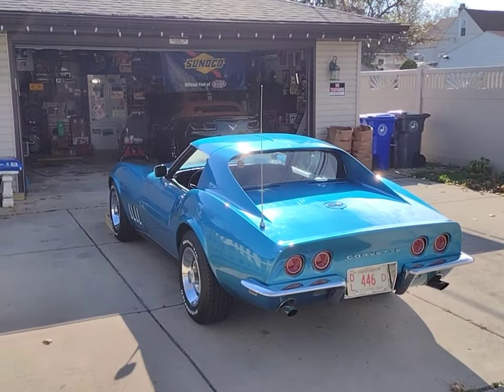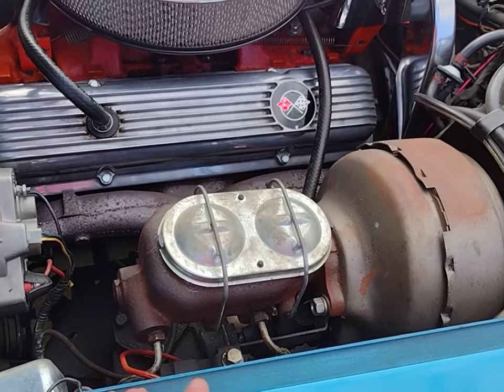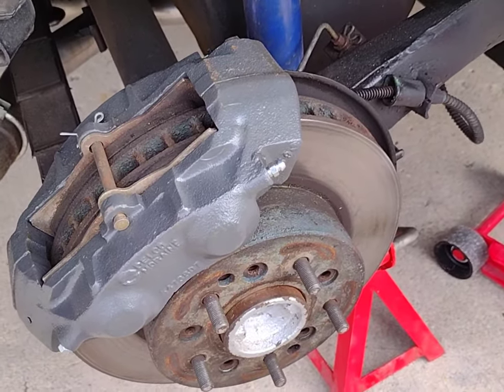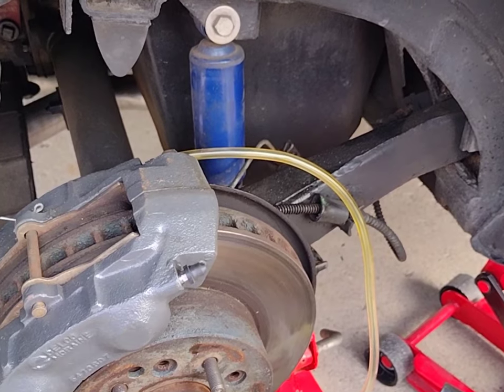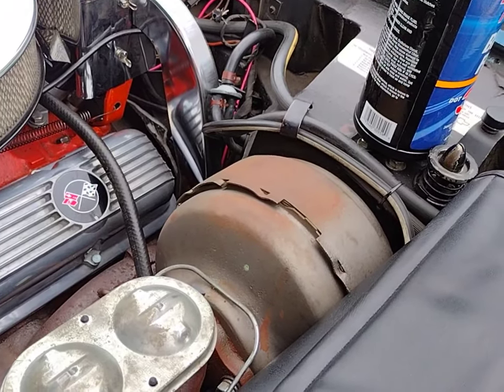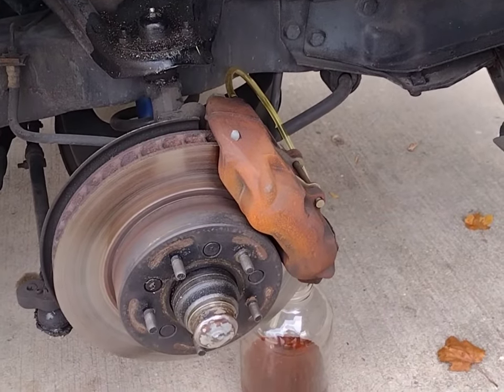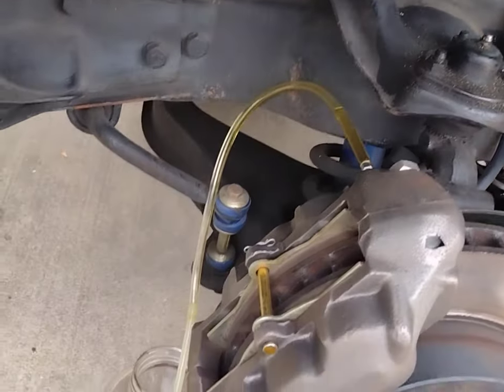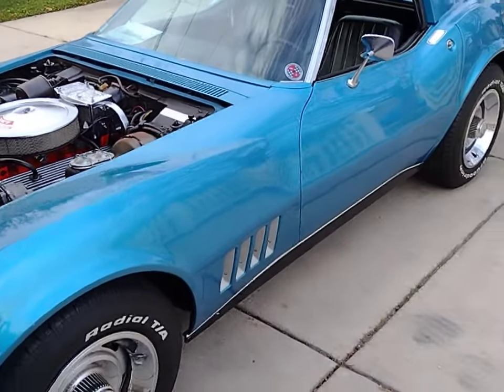DISCOVER how: Brake Bleeding C3 Corvette Restoration @Corvette-Dan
Corvette Dan L.L.C.